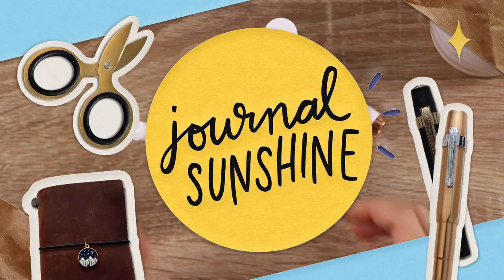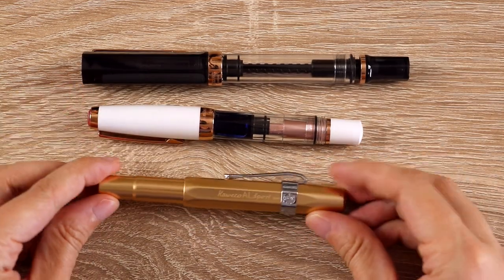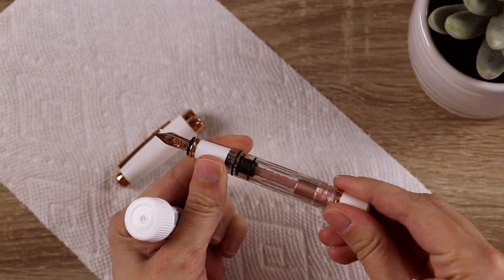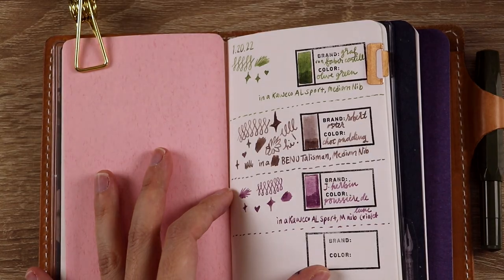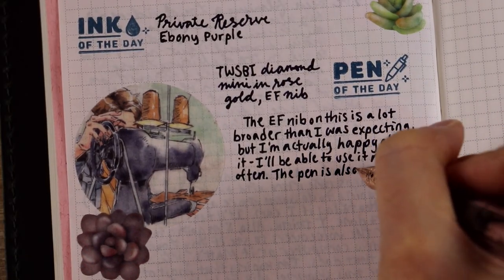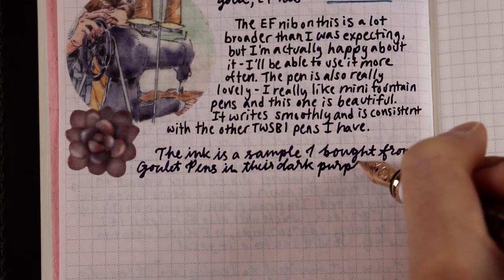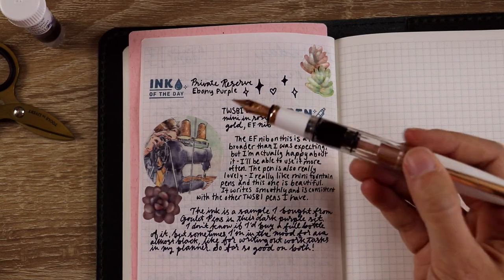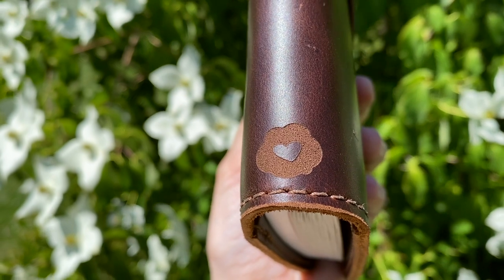One Of My Favorite Fountain Pens: TWSBI Diamond Mini Review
Reviewing the TWSBI Diamond Mini (the White Rose Gold edition with an extra-fine nib) fountain pen, which is one of my favorites. It's inked up with the Private Reserve Ebony Purple ink and later, the Pilot Iroshizuku Shin-Kai. I also did a journaling page using the pen along with some washi stickers and stamps!

I also did a size comparison with the TWSBI Eco and the Kaweco AL Sport.

If you need help finding any of the supplies I used in this video, let me know in the comments and I'll do my best to track down a link for you if it's still available somewhere.

This video also features a big announcement about the signature journal cover I designed with Chic Sparrow! It'll be launching this July and I'm so excited to show you what the inside looks like.

00:00 TWSBI Diamond Mini
00:20 Initial thoughts
00:49 Size comparison
01:35 Inking up Private Reserve Ebony Purple
02:50 Cleaning tip
03:34 Ink Swatch
05:11 Journaling with this pen
07:04 Thoughts on writing experience
07:51 Compared to Pilot Kakuno EF nib
08:19 My two complaints
09:42 Easier to clean!
10:48 Line comparison with Iroshizuku Shin-Kai
12:14 Steel nibs
12:54 Big Announcement!